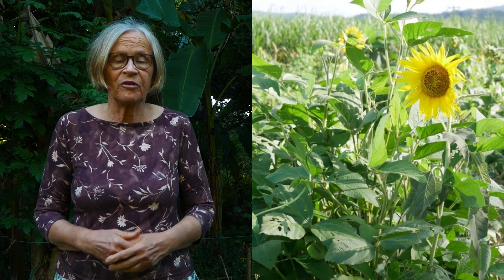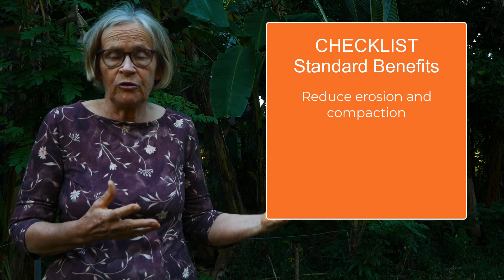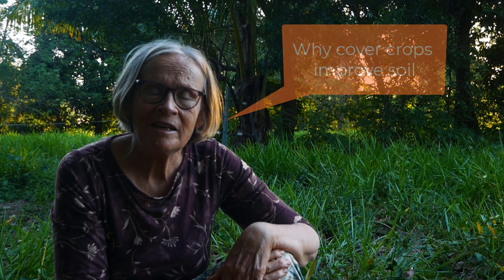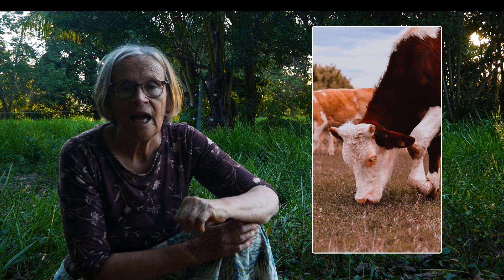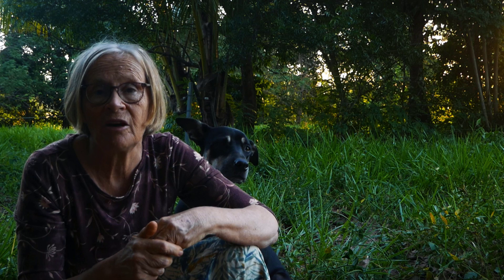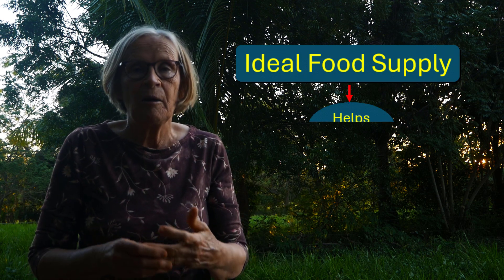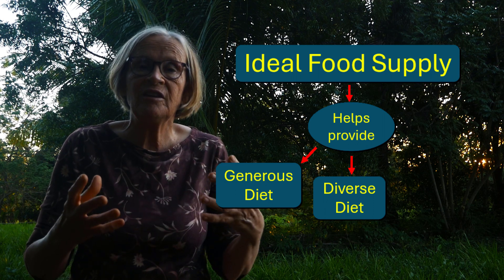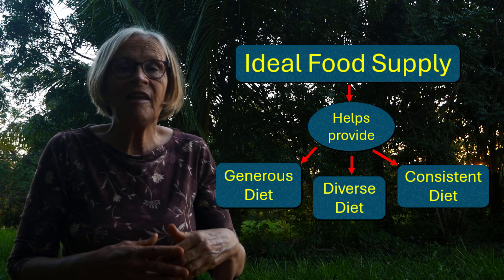Why Grow Cover Crops - The Key Benefit Everyone Overlooks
Watch almost any other video on cover crops, and they overlook the key benefit cover crops provide for both gardeners and farmers. Understanding this crucial benefit you can then decide if cover crops are the best tool to improve your soil in your vegetable garden, orchard, or fields.

CHAPTERS
0:00 Introduction
00:36 Standard checklist of benefits
01:00 Key benefit
01:45 Nutrient recycling and soil structure
02:13 How do cover crops provide a better diet
03:25 Other tools